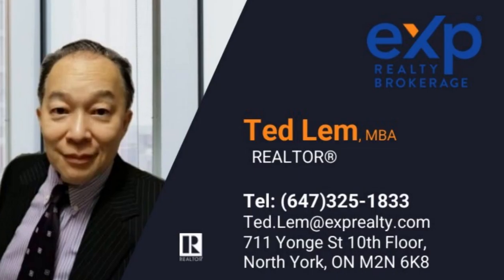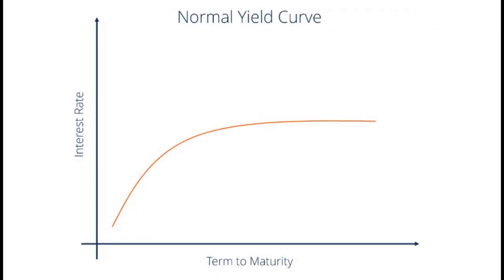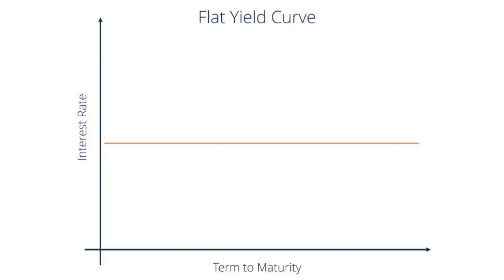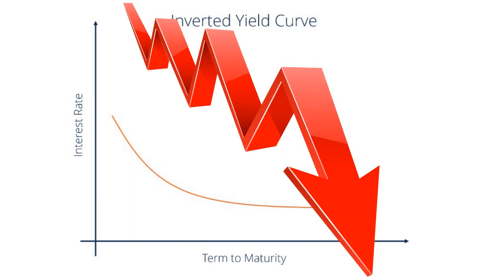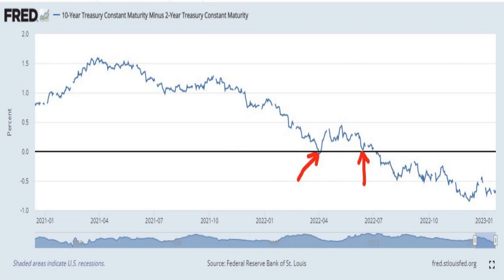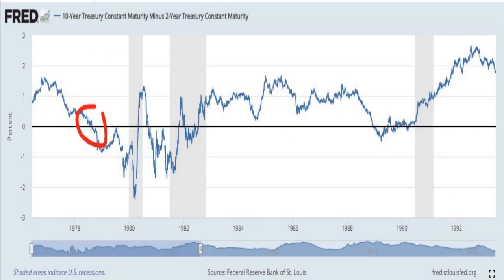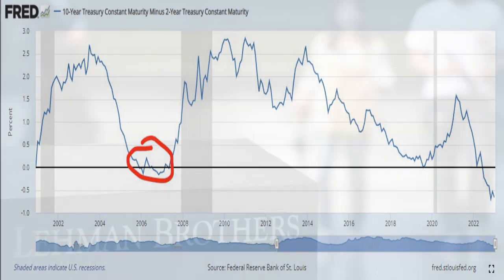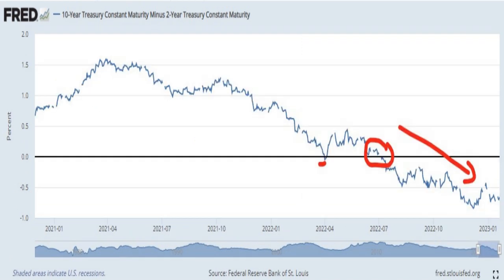Harbinger of a recession - saving the client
Recessions happen and we have not had one for quite some time.  But each recession comes about with signs as to something being wrong.   This video describes one of the harbingers of a recession which has saved many clients from buying into a market that was about to collapse and also to reduce their portfolio risk in real estate.

There is a Feng Shui element to why this is happening.  And there is a scientific reason for Feng Shui which too me a long time to figure out.